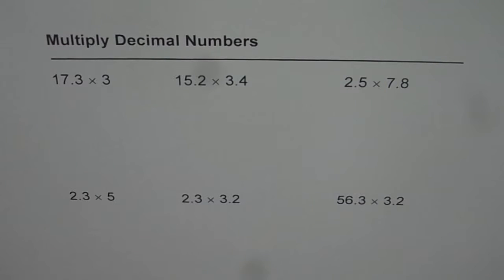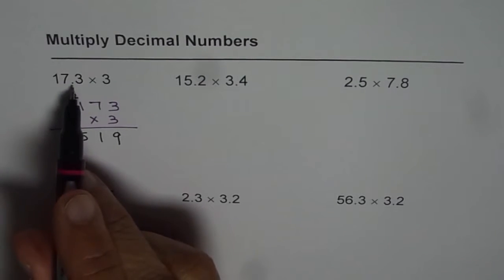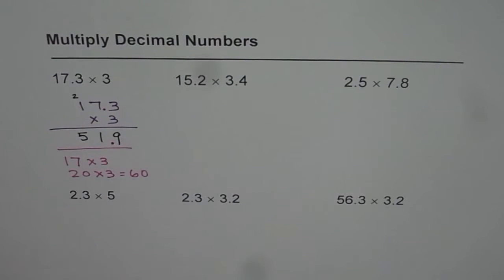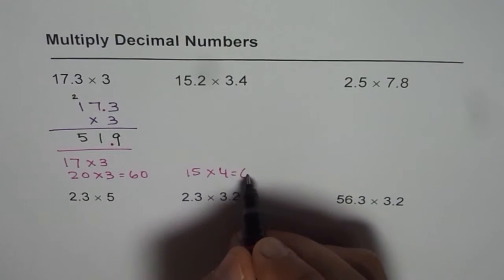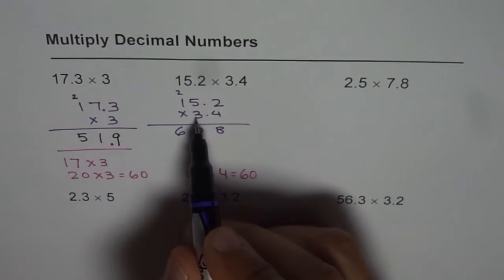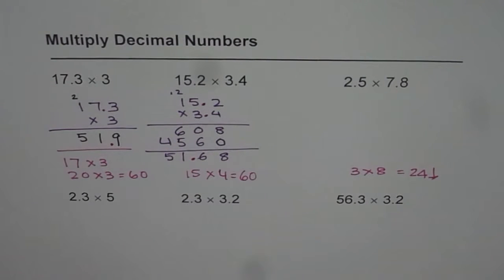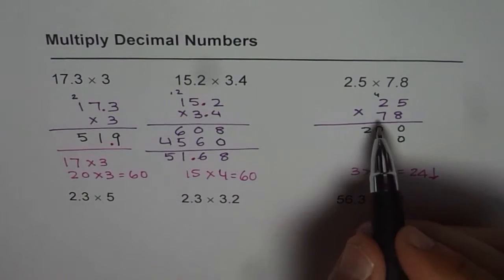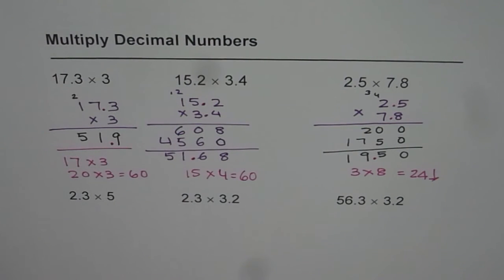04 Multiply Decimal Numbers